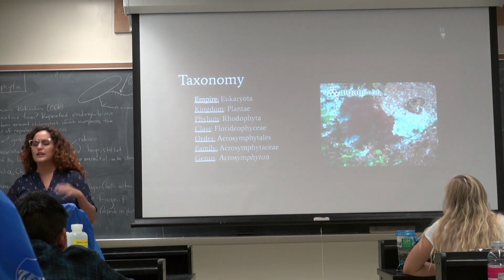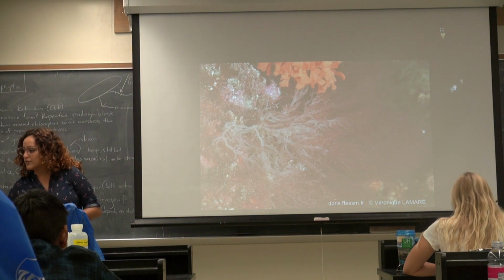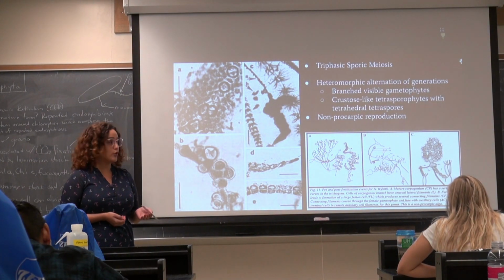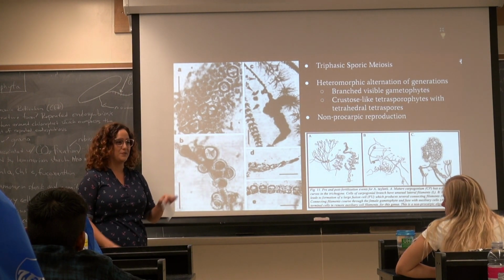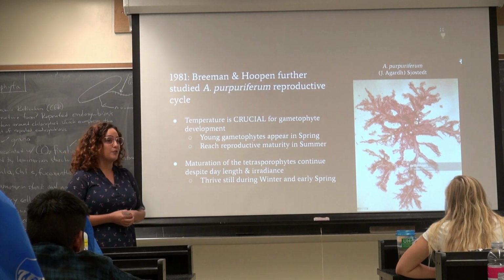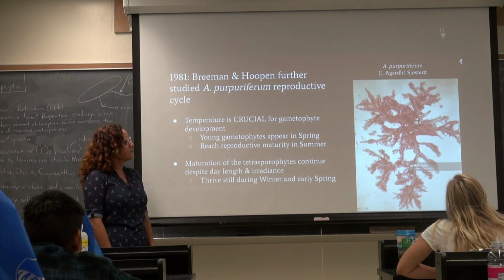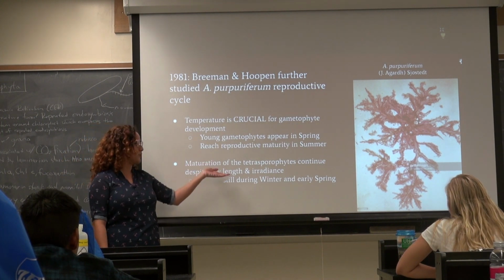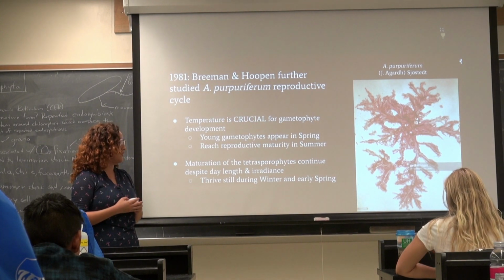Acrosymphyton spp. - Sandra Rosette-Gonzalez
Acrosymphyton spp. BOT 480 Spring 2019 Rapid Fire Talk